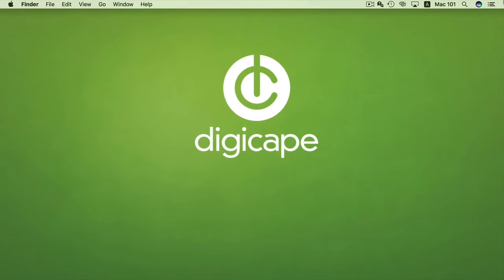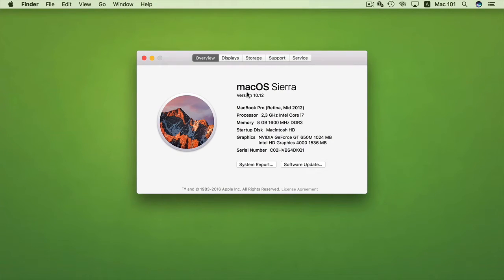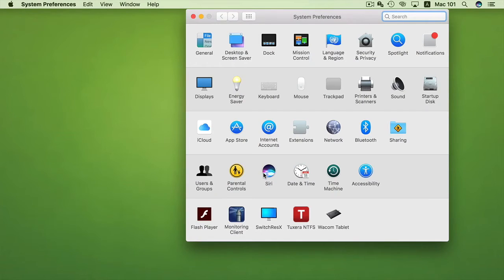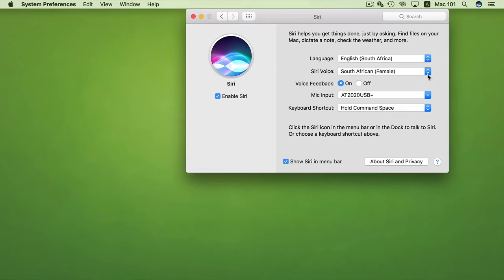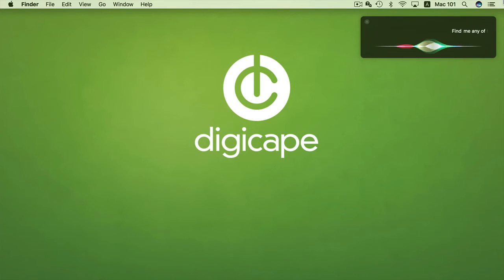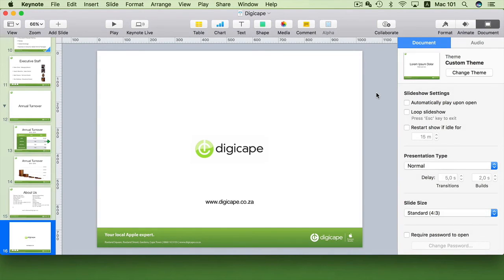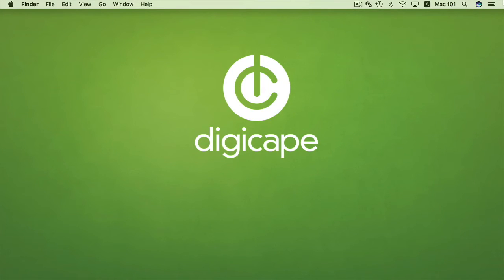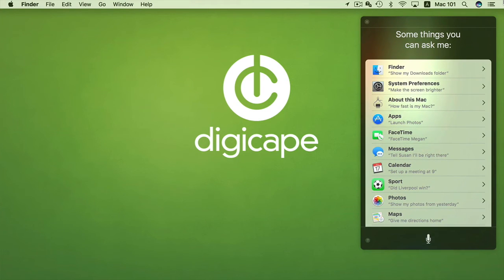Quickcast 007: Siri - macOS Sierra Tips Episode 1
In our first in our series of what's new in macOS Sierra, we look at Siri.

Previously available only in iOS, Apple brings the ease of use of voice to the Mac. Schedule appointments, find files, open applications.

All this just by talking.